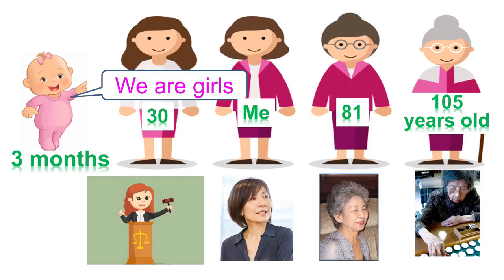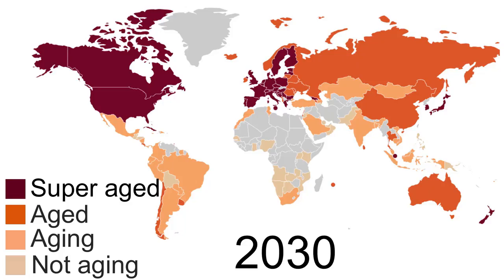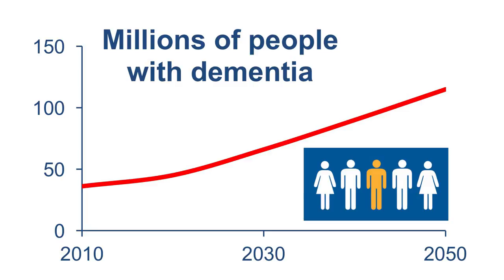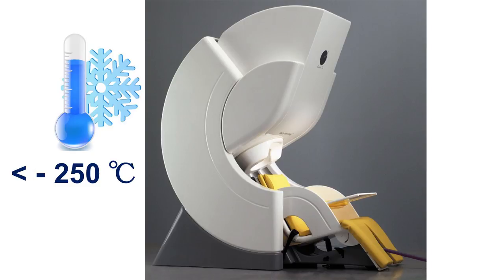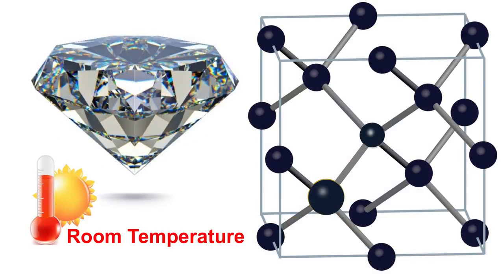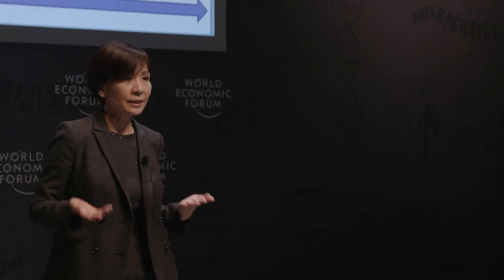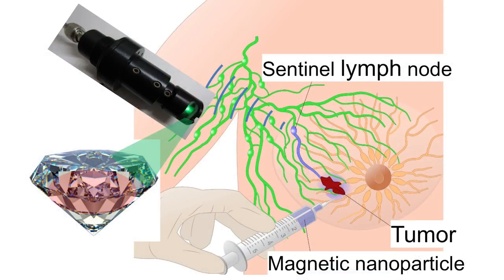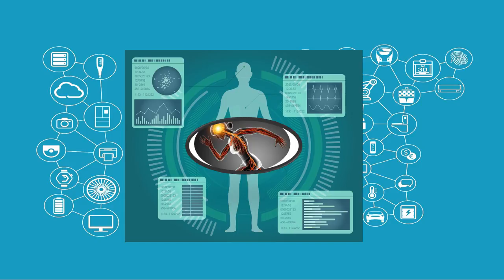Repurposing diamond as an atomic-scale sensor | Mutsuko Hatano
As societies age and dementia becomes a more widespread problem, we need new ways to monitor brain functioning in real time in everyday settings. Mutsuko Hatano, Professor in the Department of Electrical and Electronic Engineering at Tokyo Institute of Technology, explains how diamonds can be turned into sensors of brain activity.